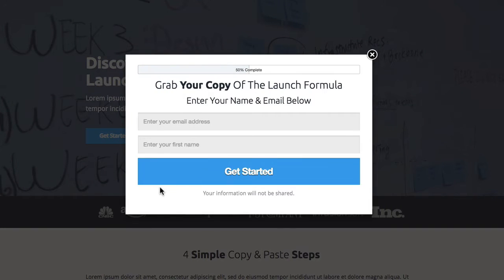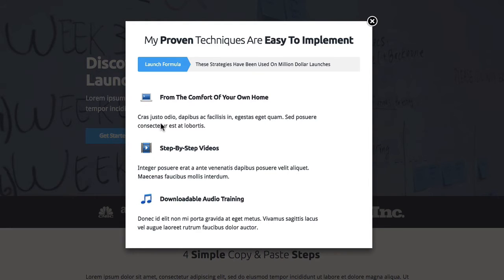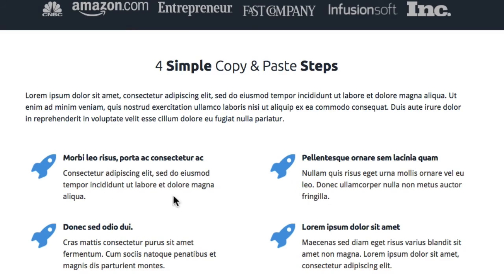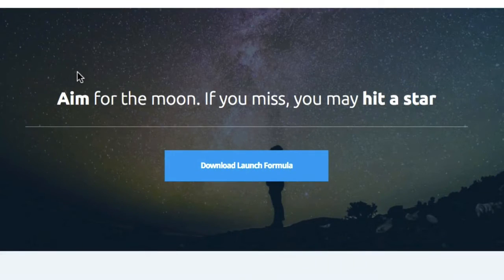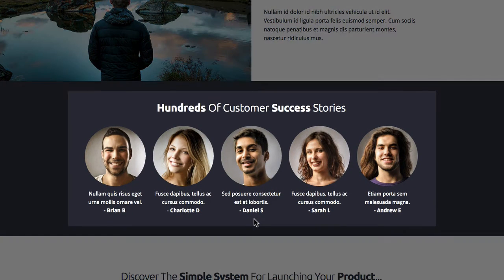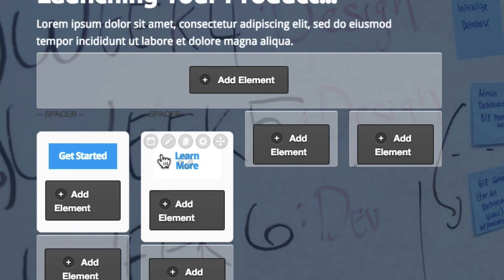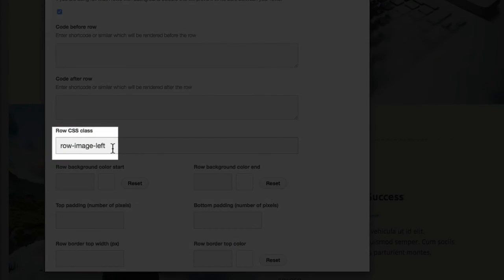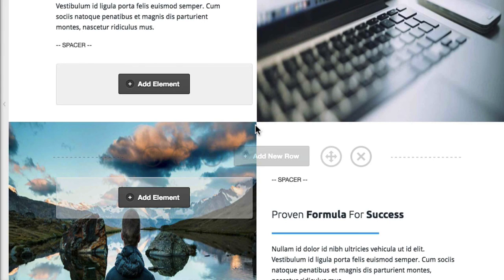OptimizePress Club: Fusion - Landing Page Template